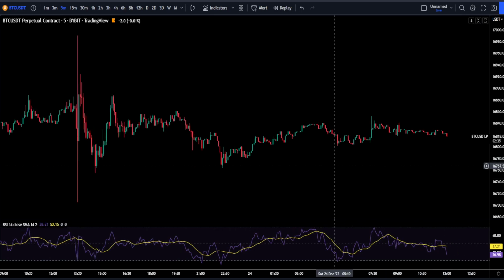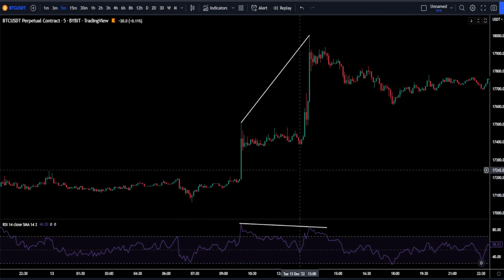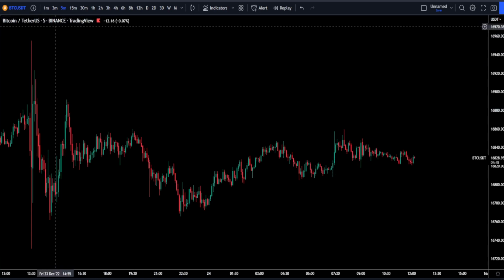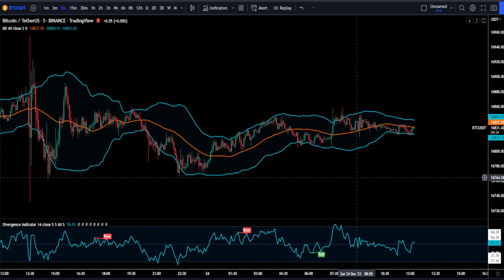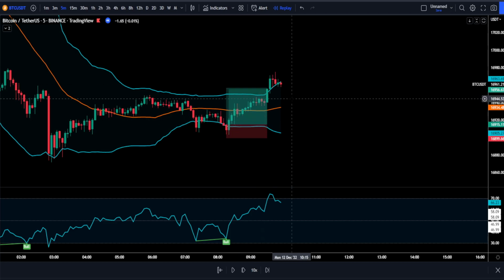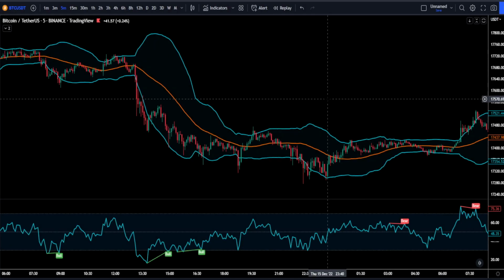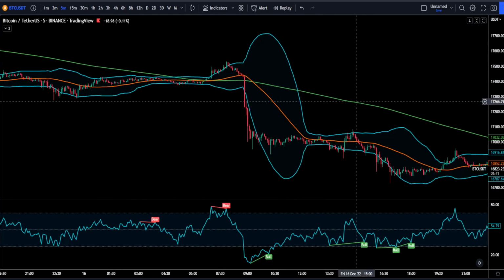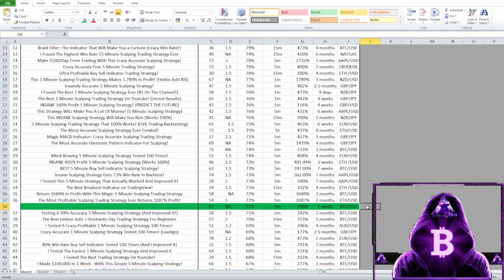I Tested This 5 Minute Scalping Strategy (It Returned 390% In 29 Trades!)